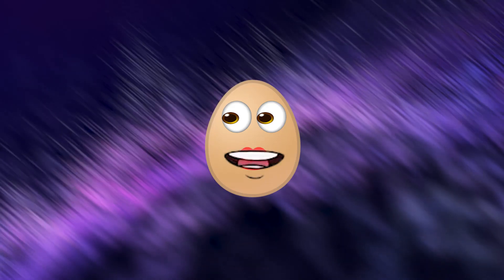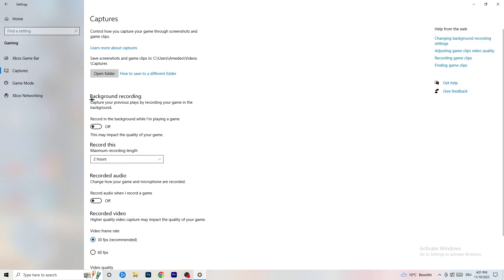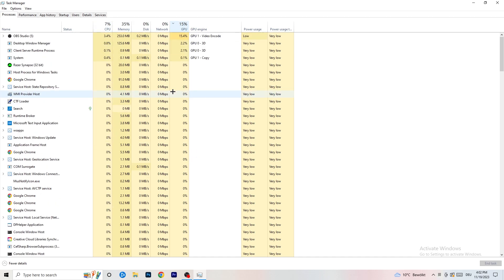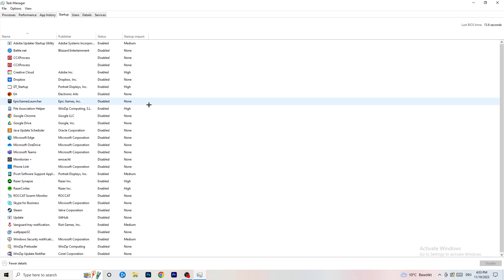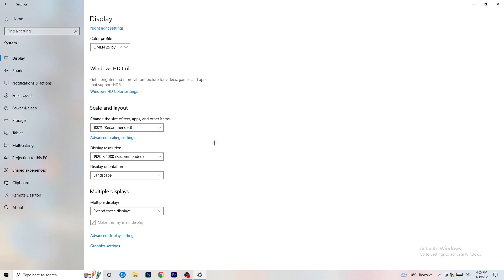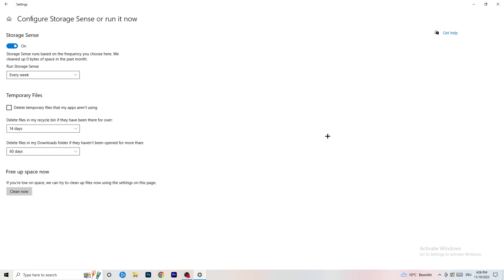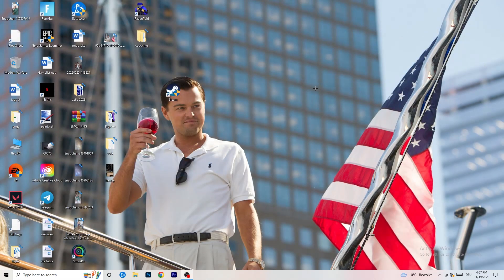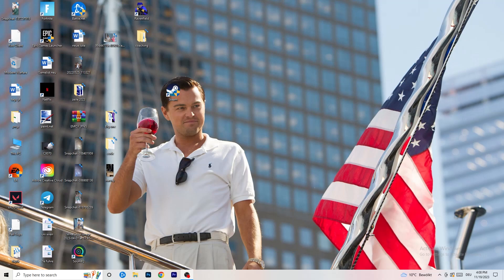Payday 2 - How to Fix Payday 2 FPS Drops/Lagging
Fix Payday 2 fps stutters,
Fix Payday 2 fps drops 2023,
Fix Payday 2 fps drops pc,
Fix Payday 2 fps drops,
Fix fps drops Payday 2 ,
Fix Payday 2 low fps,
Payday 2 frame drops after update,
How to fix fps stutters in Payday 2 ,
Payday 2 fps drops when moving mouse,
Payday 2 fps boost low end pc,
Payday 2 fix lag,
How to fix lag Payday 2 ,
Payday 2 frame drops,
Payday 2 stuttering high end pc,
Payday 2 fps drops on good pc,
How to fix stutters Payday 2 ,